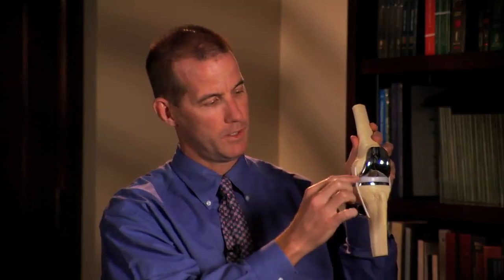Total Knee Replacement Surgery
Computer-assisted surgery is the newest generation of technology available in joint replacement. With the aid of a highly precise computer-imaging system, the surgeon creates a visual map of the knee that allows his to see beyond what is possible with the naked eye. Every aspect of the operation is tracked by computer including the surgical instrumentation and the positioning of the implant, enabling the surgeon to achieve extremely accurate implant alignment.

Traditional open surgery for total joint replacement used to involve a 6- to 10-inch incision. Minimally invasive, or minimal incision surgery (MIS) uses a 3- to 4-inch incision.

Orthopedic surgeon and joint replacement specialist Frank Ennis, MD of Orthopaedic and Neurosurgery Specialists PC (ONS) in Greenwich, CT discusses total knee replacement.